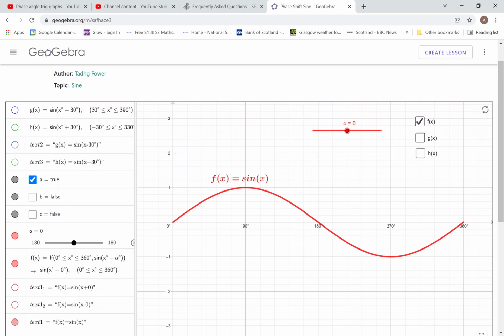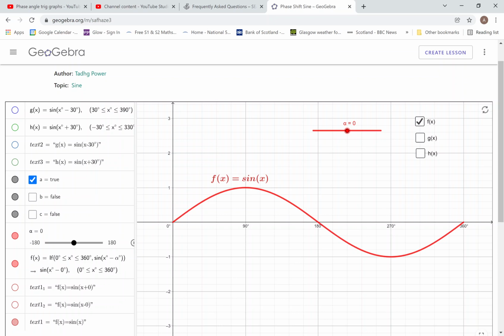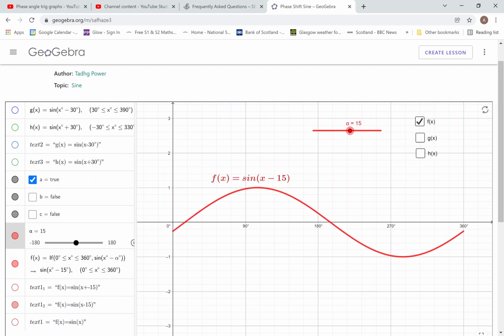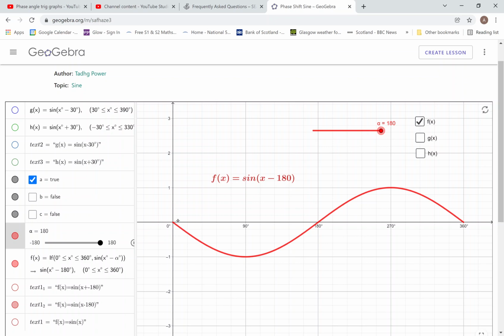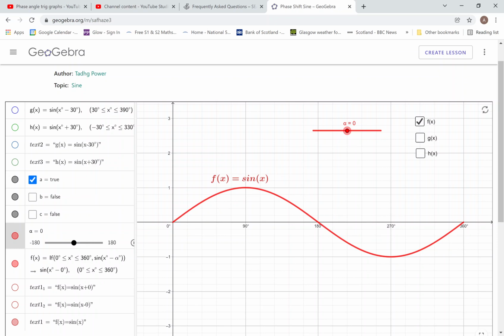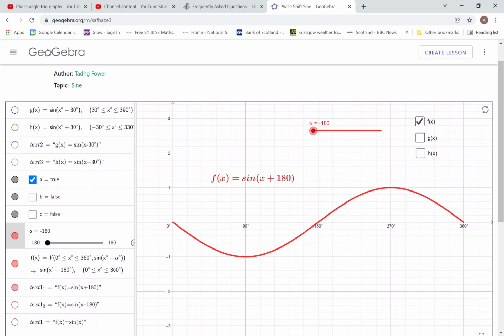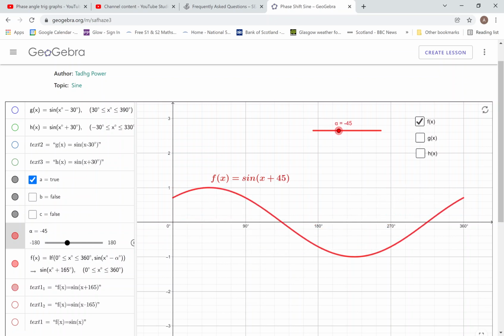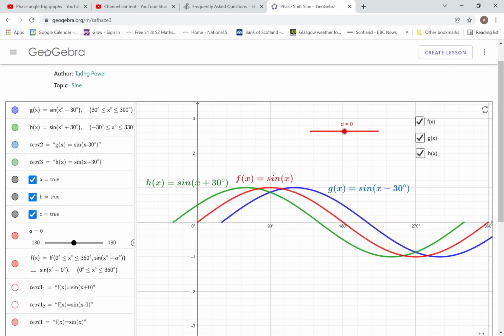Phase Angle Intro Software